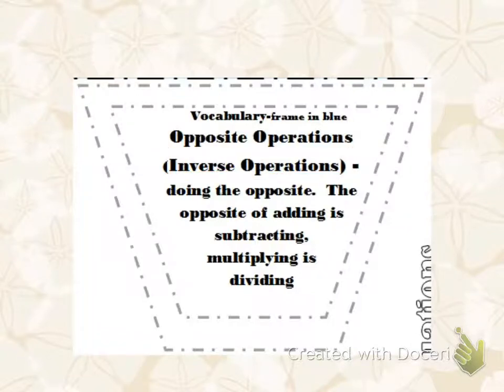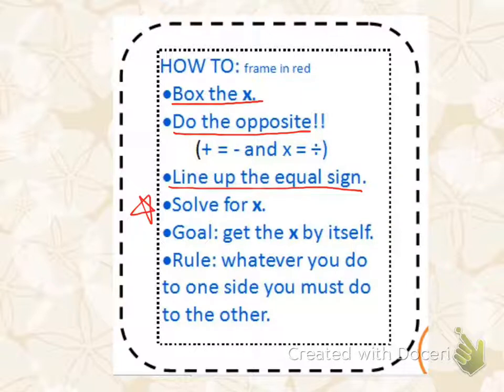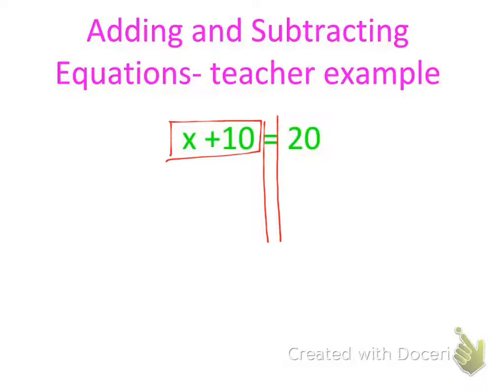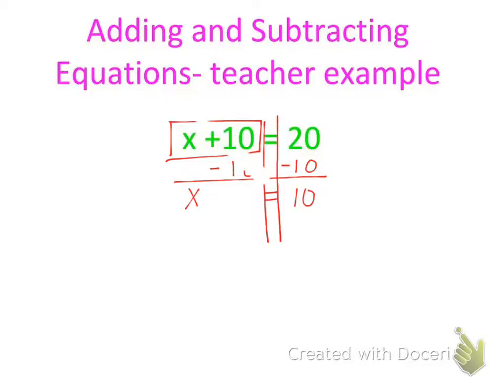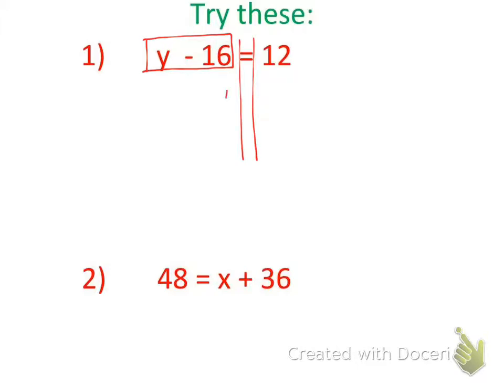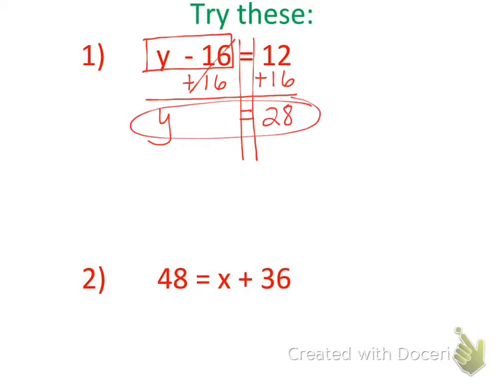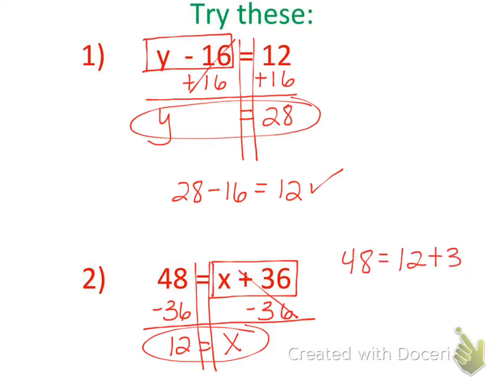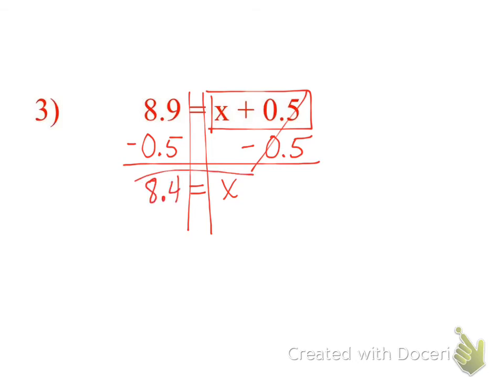solving equations adding and subtracting